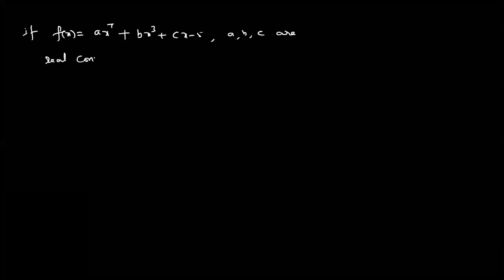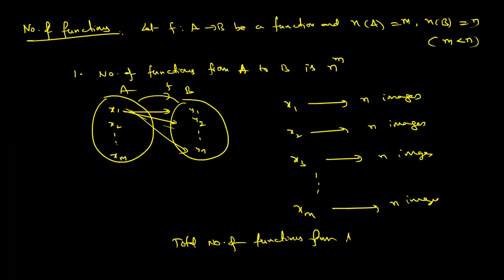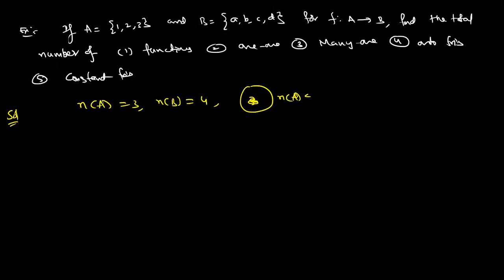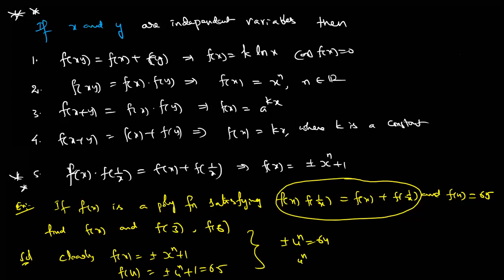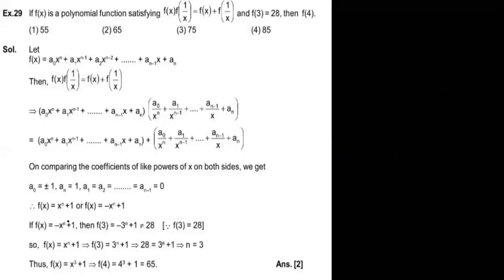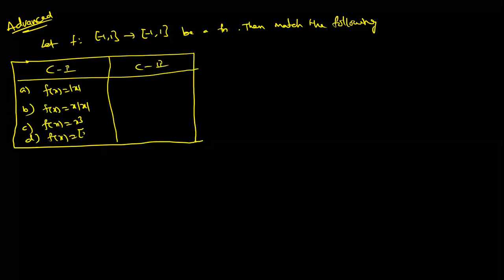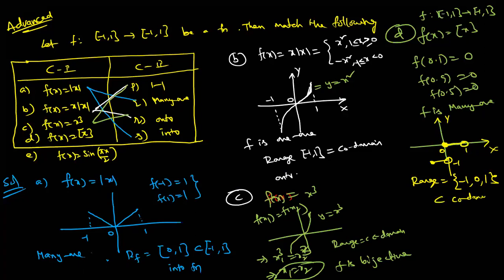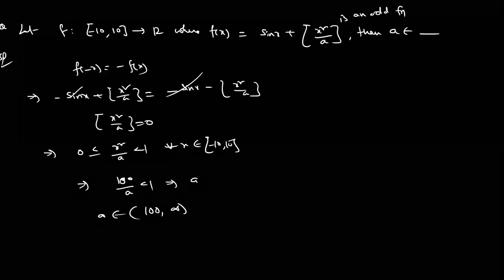Functions Lecture -5 II for JEE mains/Advanced II by Venkat sir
in this video , we are discussing number of functions and its problems and is helpful for JEE mains and various competitive exams